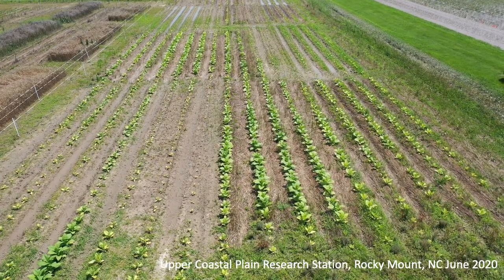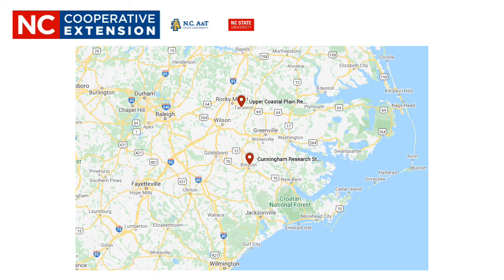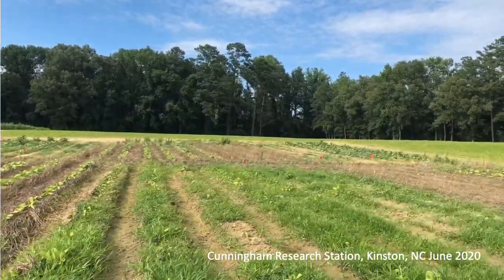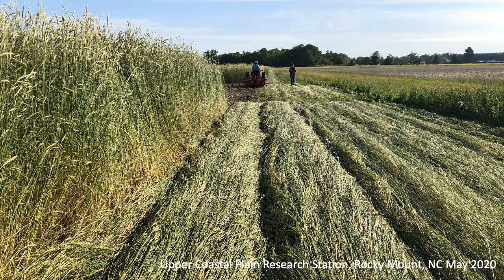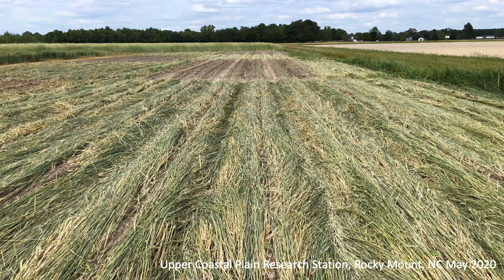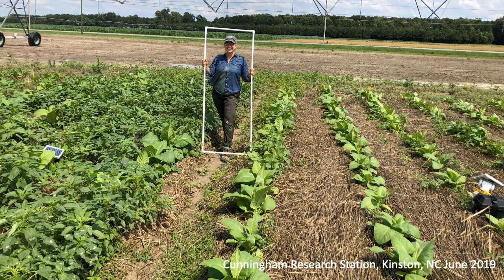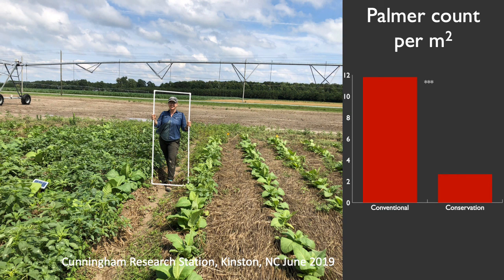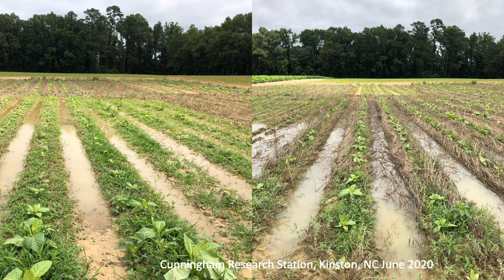Evaluating Conservation Tillage and Cover Crop Mulch for Organic Tobacco Production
Cordelia Machanoff and Dr. David Suchoff – Department of Crop and Soil Sciences
This session will highlight the work of MS student Cordelia Machanoff. Her research focused on developing conservation tillage practices through the use of a rolled cereal rye cover crop and a no-till transplanter. Additionally, the use of different colored plastic mulches with drip irrigation was investigated for its efficacy in managing weeds and effects on yield and leaf quality.